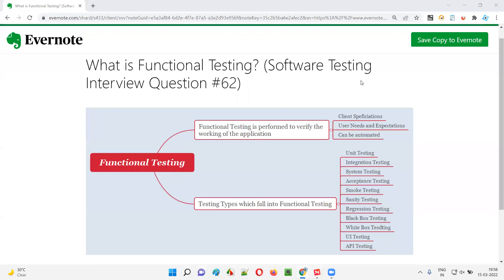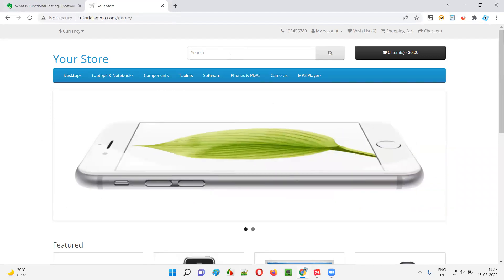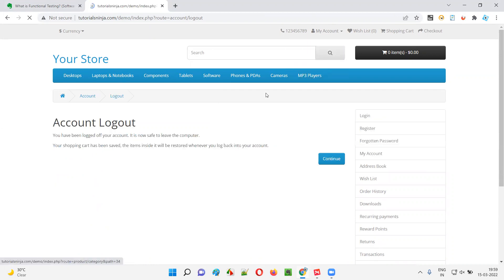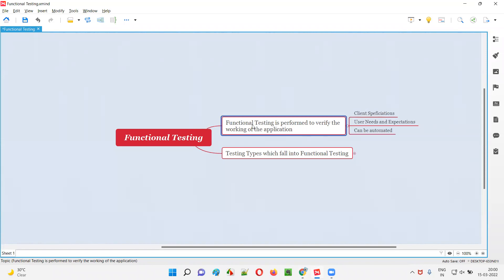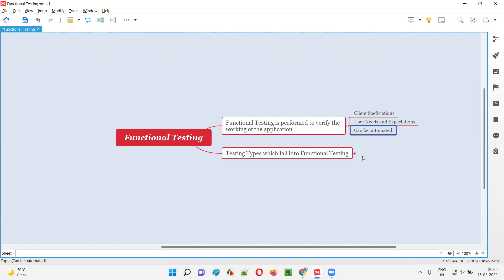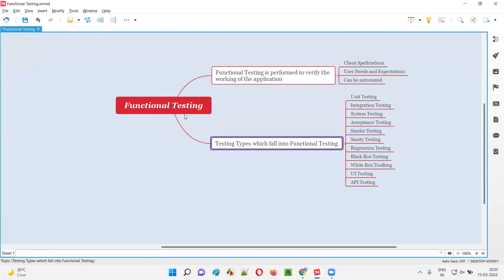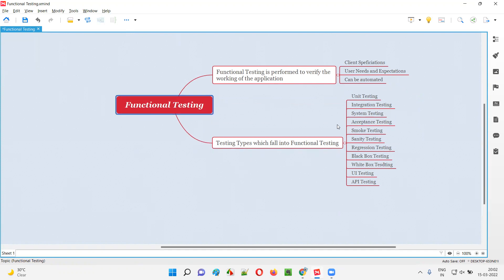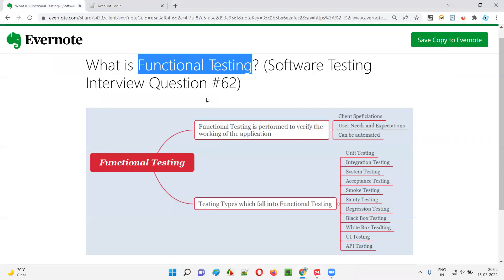What is Functional Testing? (Software Testing Interview Question #62)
In this session, I have answered one of the Software Testing interview questions i.e. What is Functional Testing Testing?